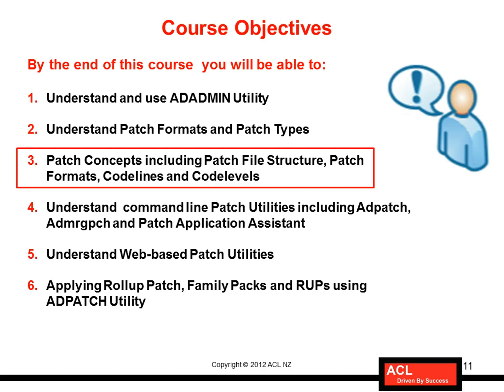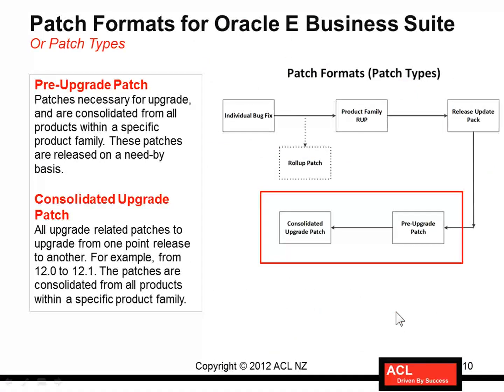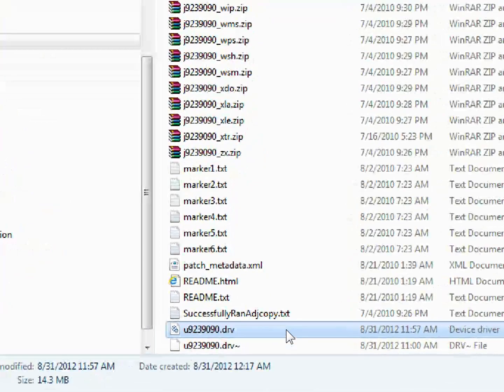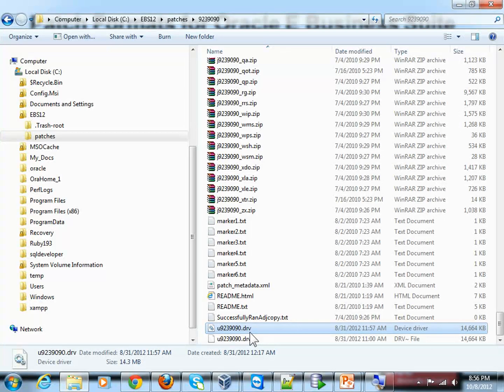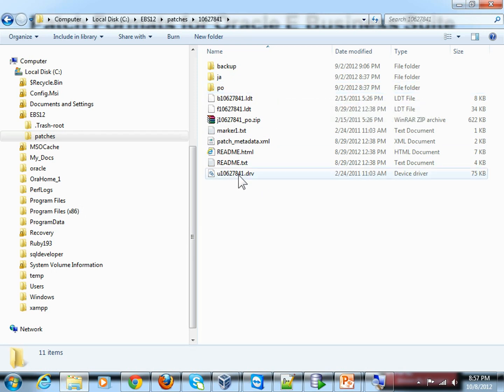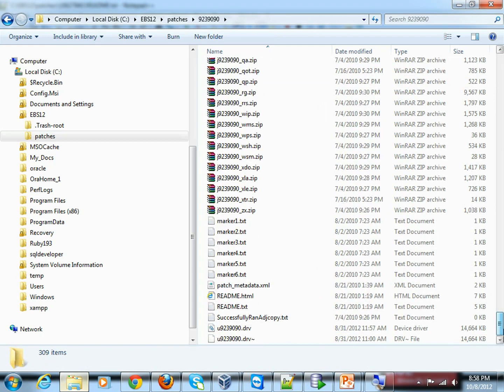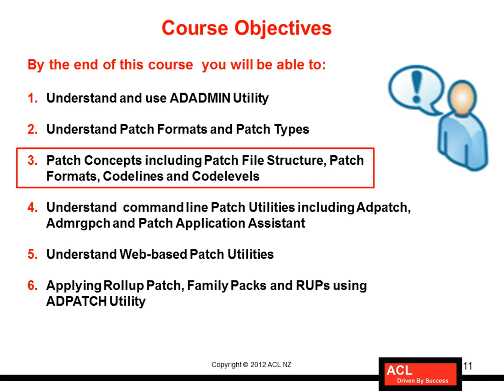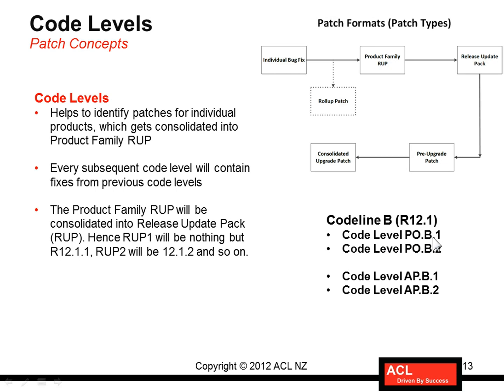Oracle APPS DBA - Patching and Maintenance - 4/8